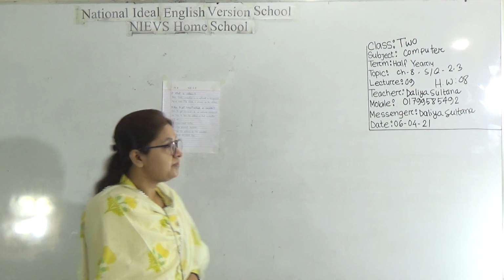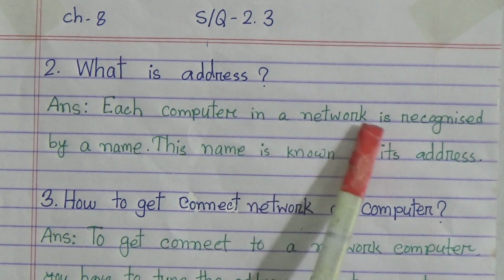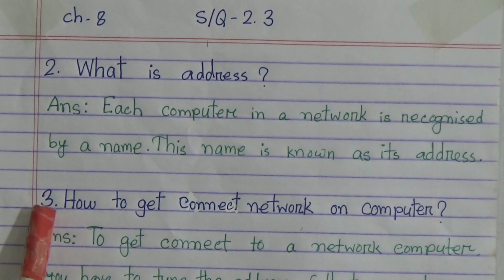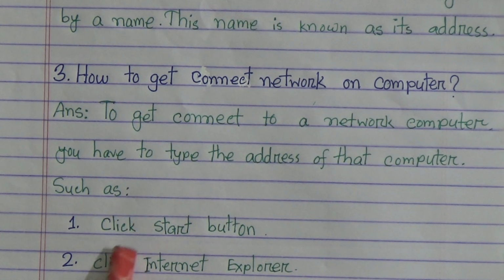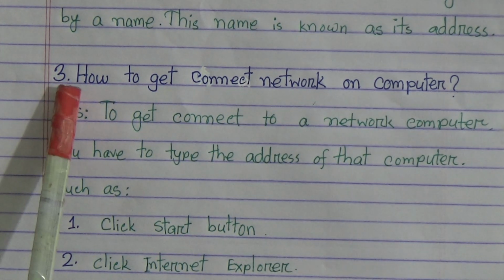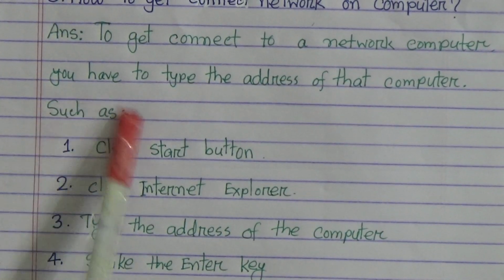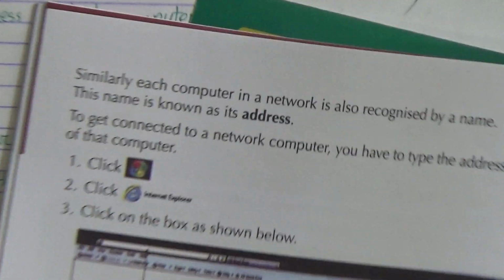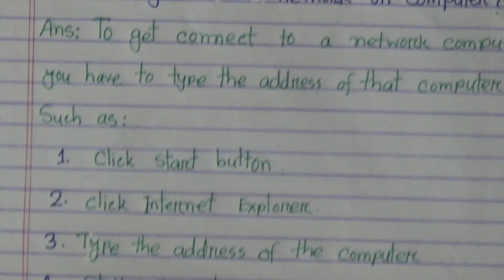Class: Two, Subject: Computer (Lecture- 09), Topic: Ch-8, S/Q- 2, 3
Class: Two
Subject: Computer (Lecture- 09)
Topic: Ch-8, S/Q- 2, 3
Teacher: Daliya Sultana